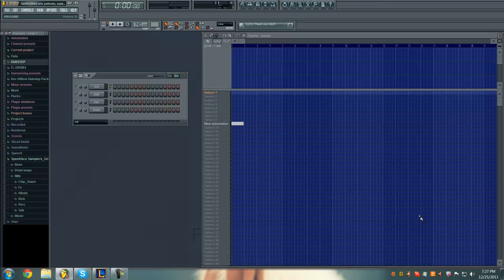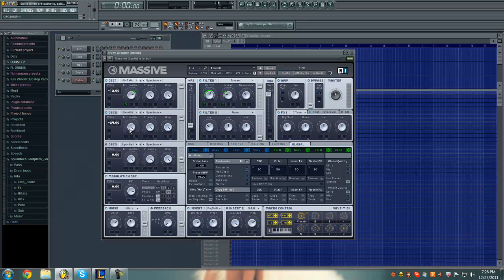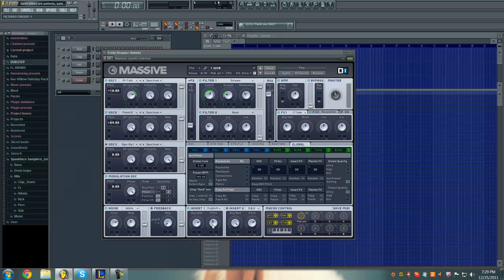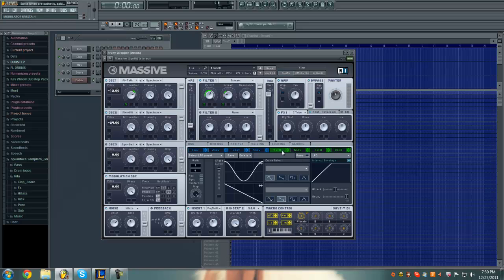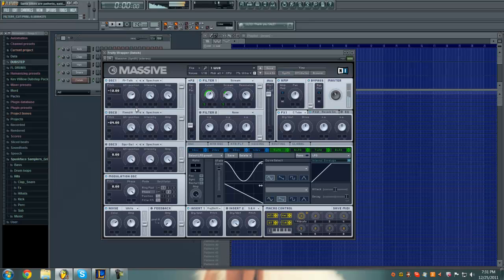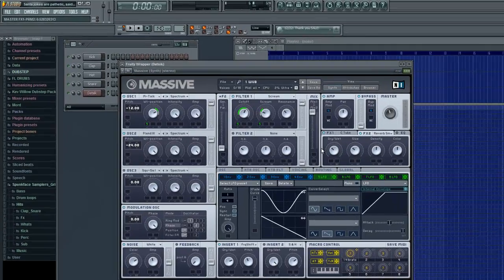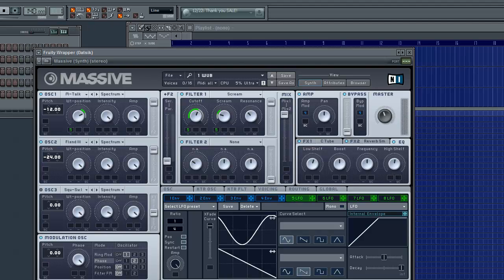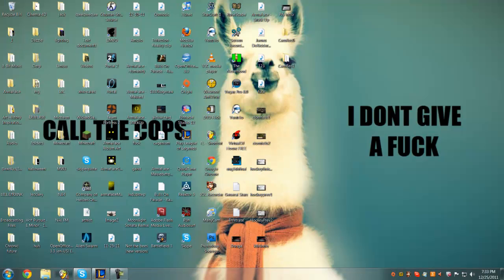How to make a DATSIK Wobble Using MASSIVE!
Don't want to follow the video and just download the preset?